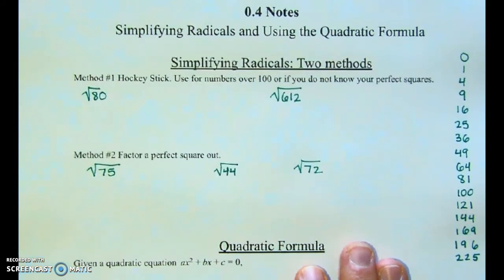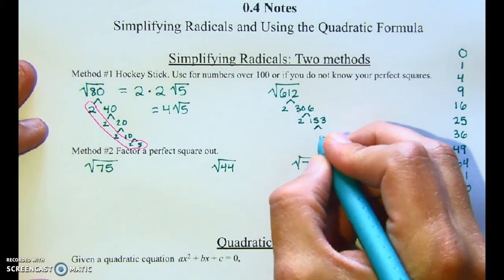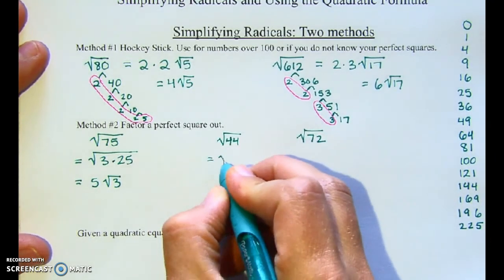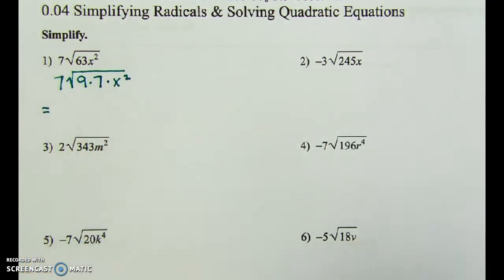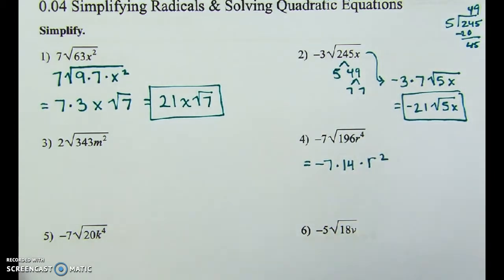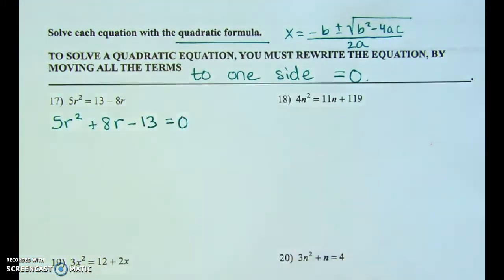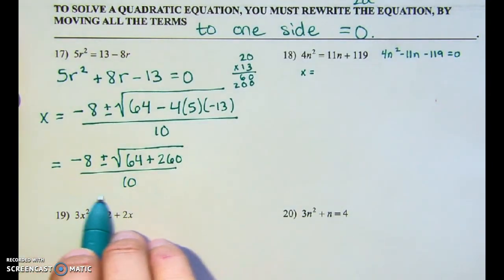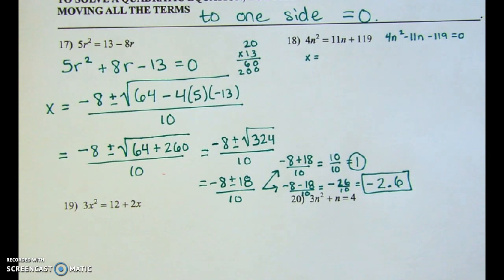M3H 0.4 Simplifying Radicals and Quadratic Formula